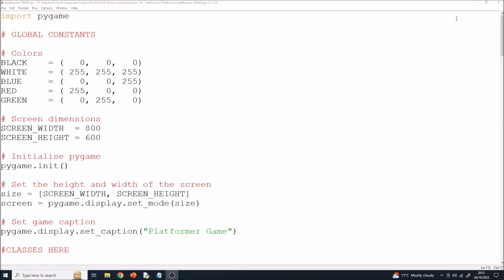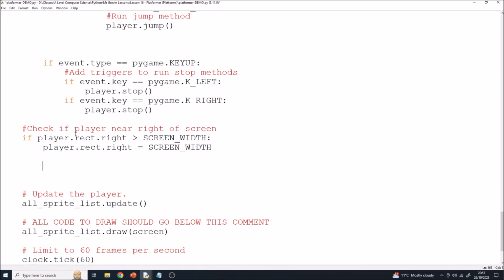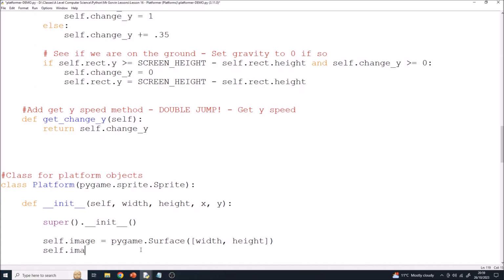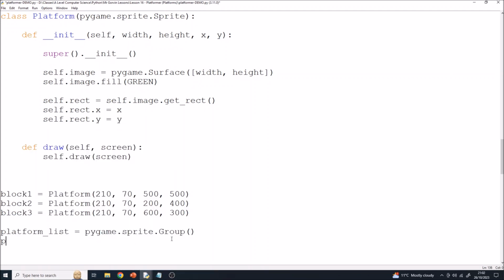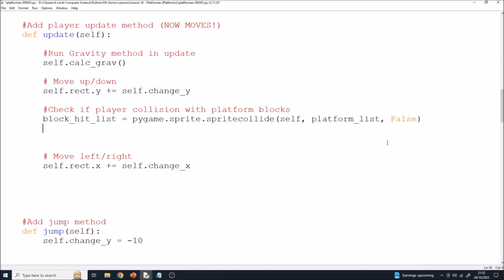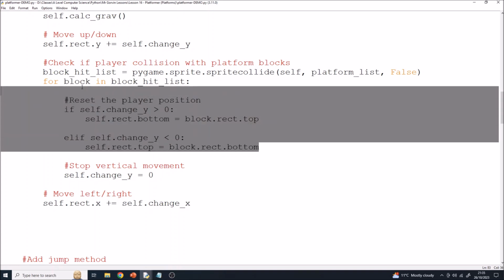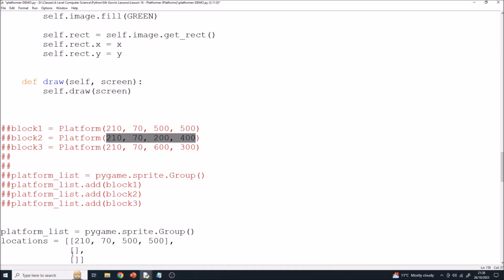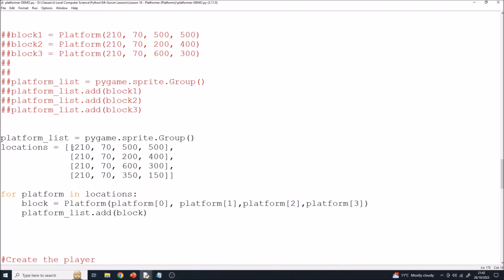Lesson 16 Platformer (Adding platforms)